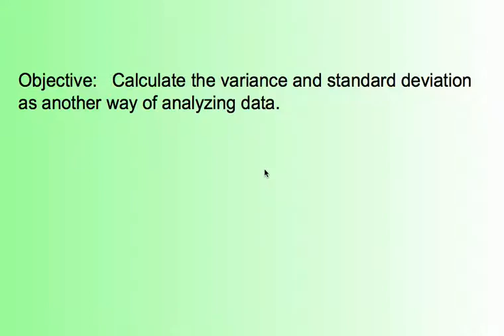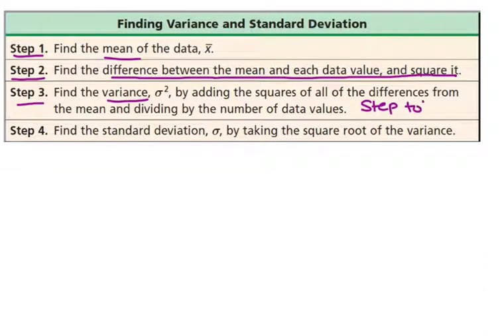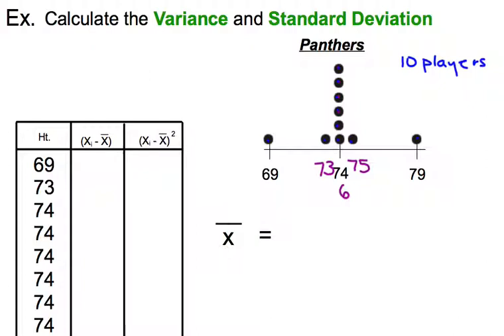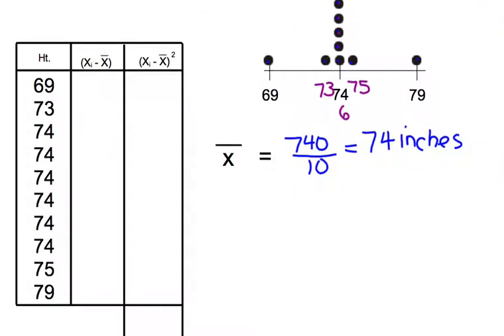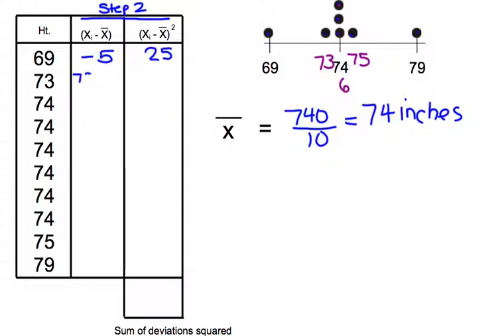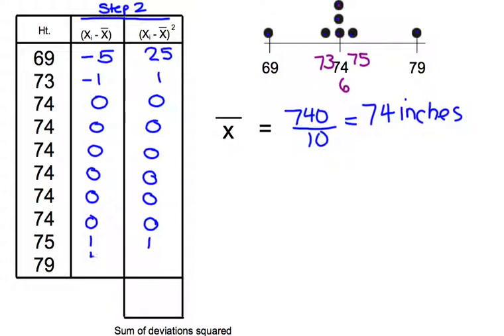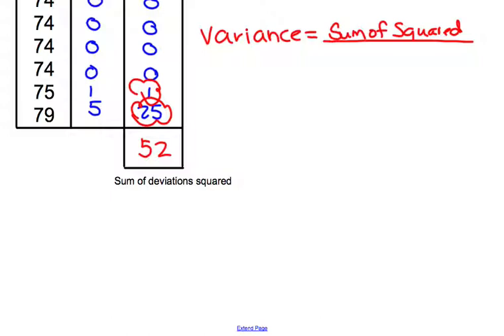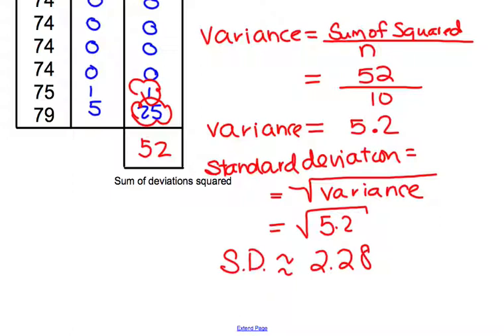Intro to variance and standard deviation with an example